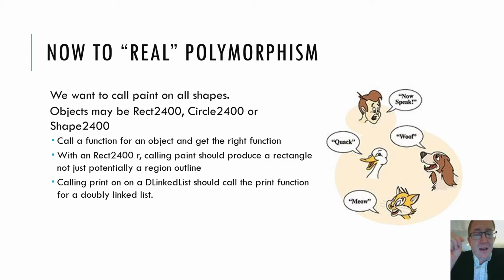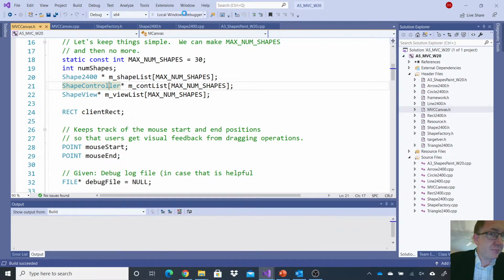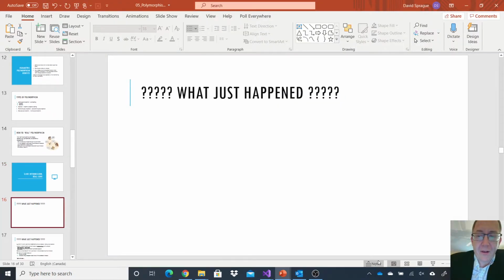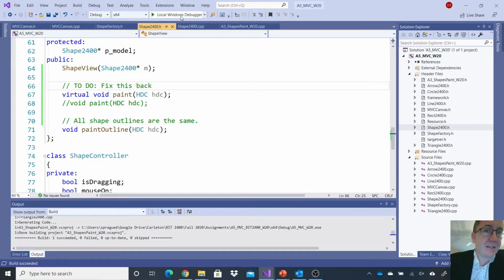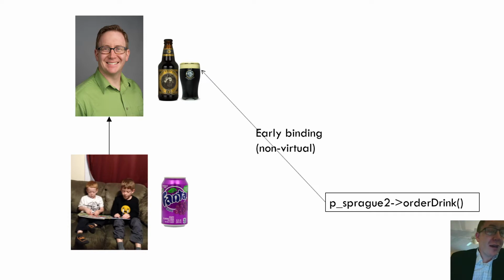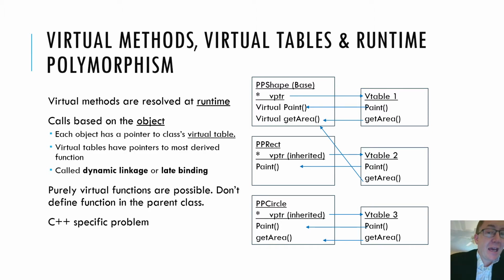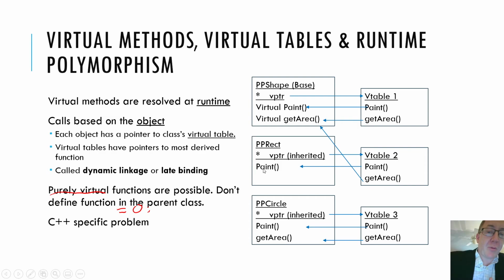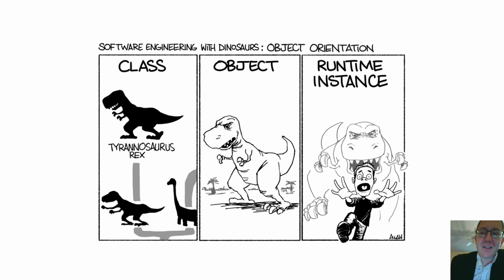BIT2400 L07b Polymorphism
Run-time polymorphism and virtual tables.